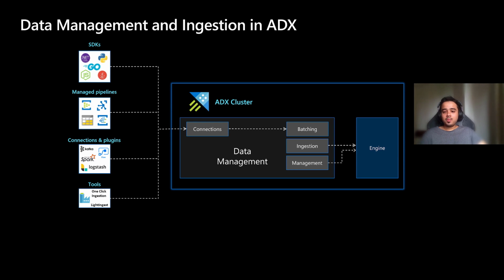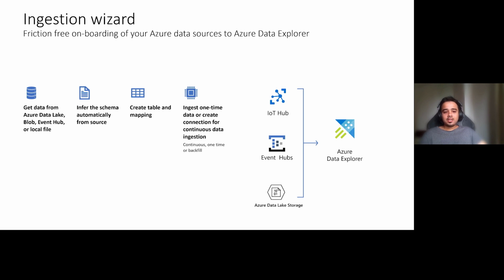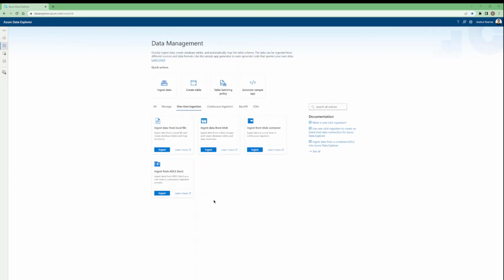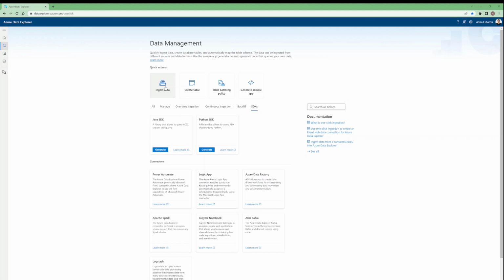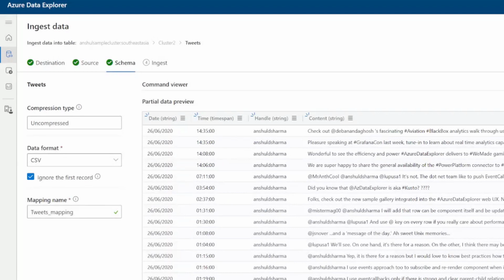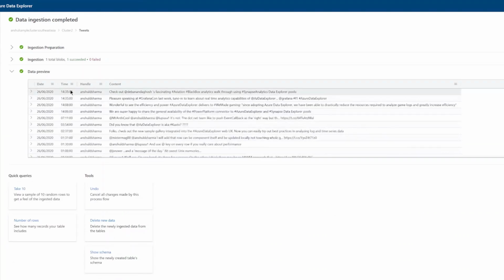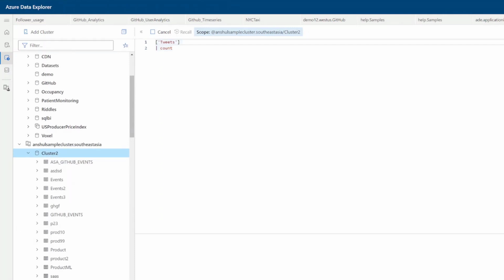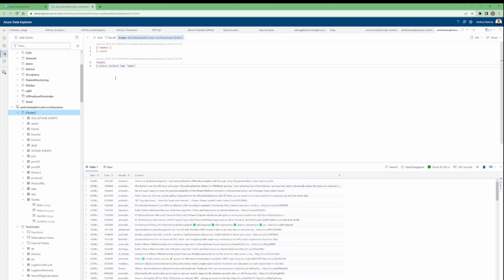Ingestion Hub - Ingesting Data in Azure Data Explorer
Welcome to the second episode of the Azure Data Explorer 101 series! Each episode we will deep dive into a specific topic that will help you gain an understanding of different capabilities within Azure Data Explorer, also known as ADX or Kusto.
In this video, Anshul Sharma, a Product Manager at the Azure Data Explorer team, will walk us through different ways to ingest data in Azure Data Explorer, whether that is using file, blob storage, EH, IoTHub, etc.